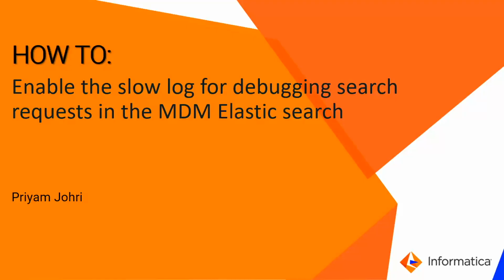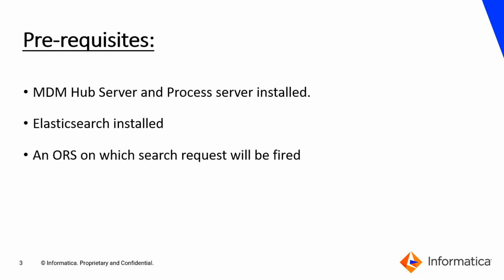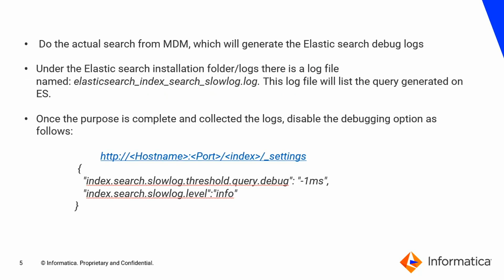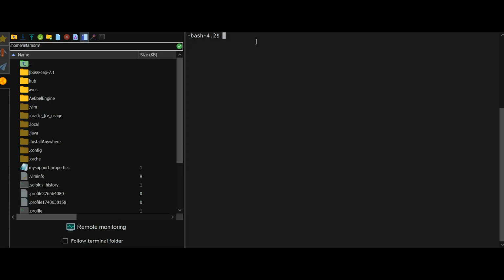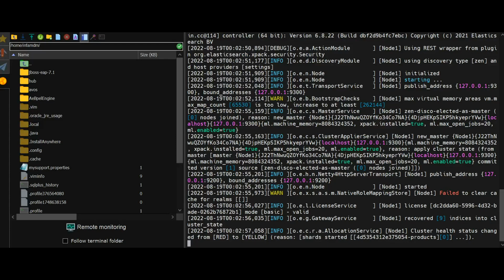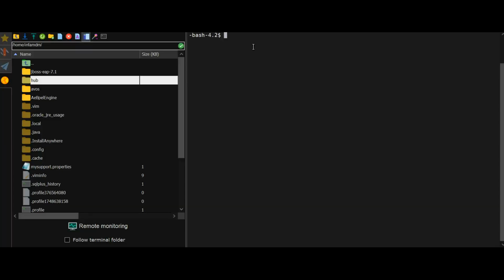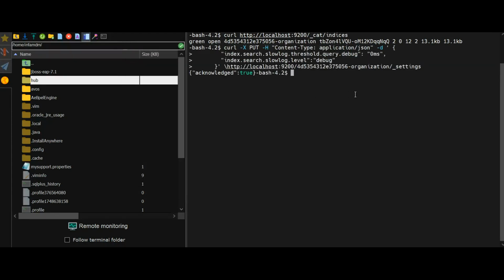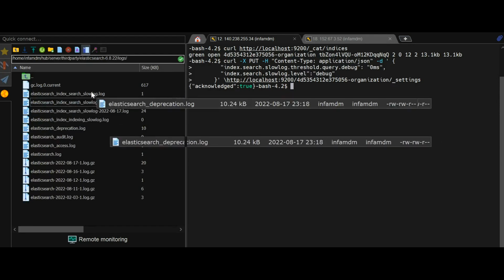How to Enable the Slow Log for Debugging Search Requests in the MDM Elastic Search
This video explains how to enable the slow log for debugging search requests in the MDM Elastic search.

Expertise : Beginner/Intermediate
User type: Admin
Category : Installation
Project Phase : Implement
Problem Type : Installation